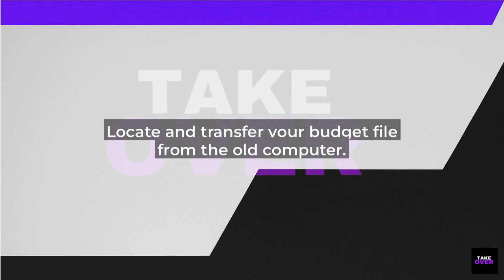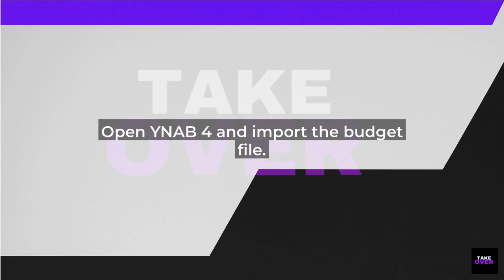How to use ynab 4 on new computer